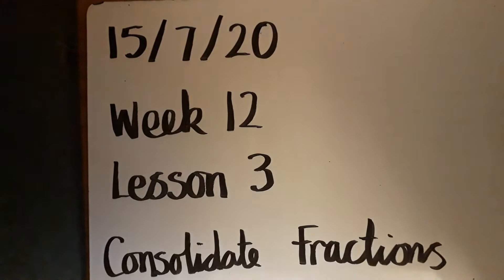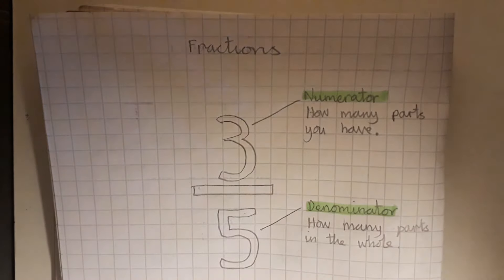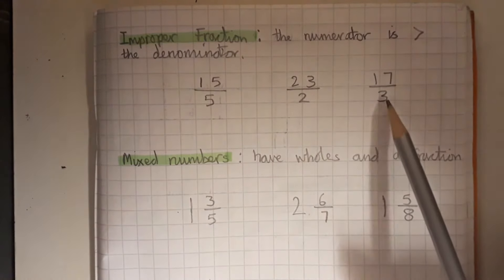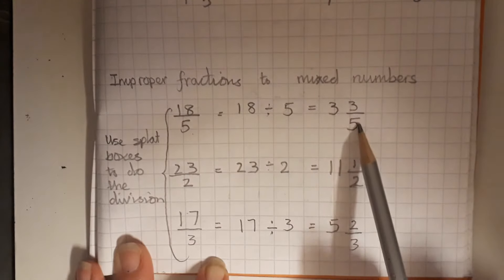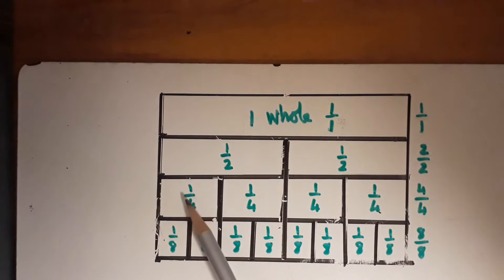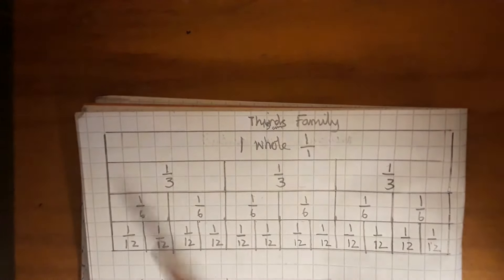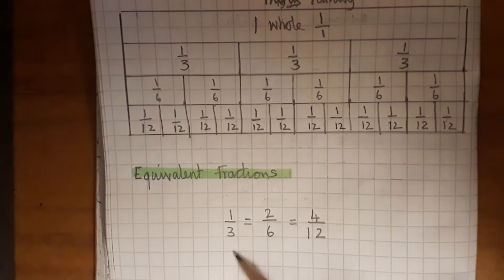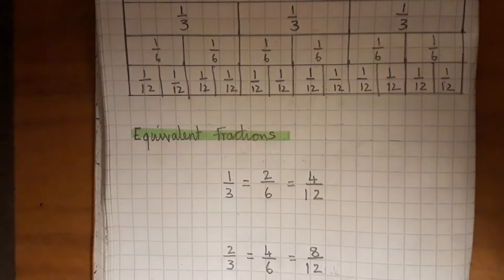Week 12 Lesson 3 Consolidate Fractions